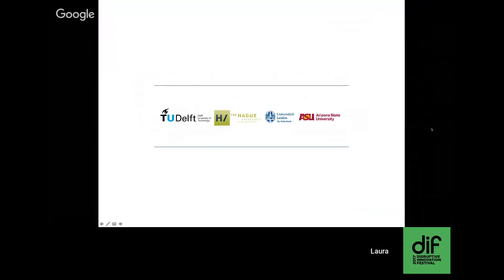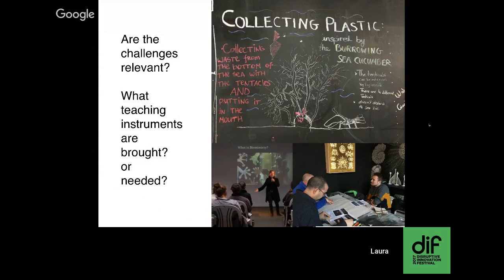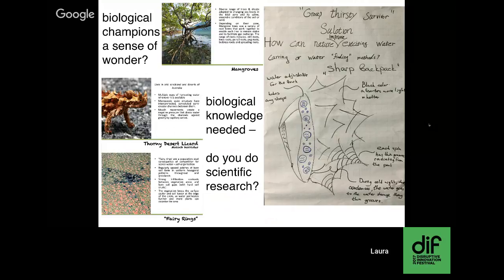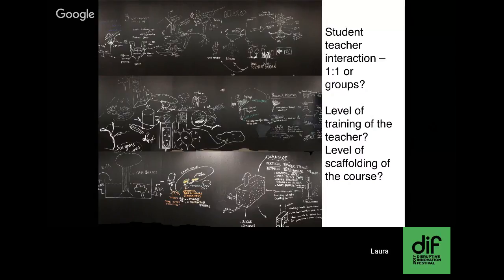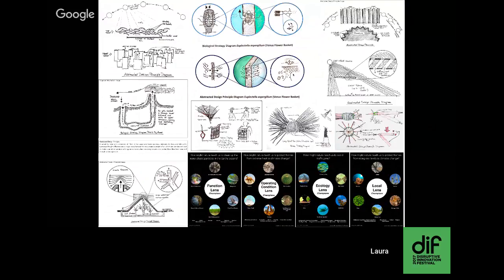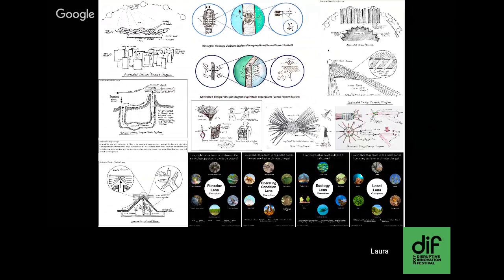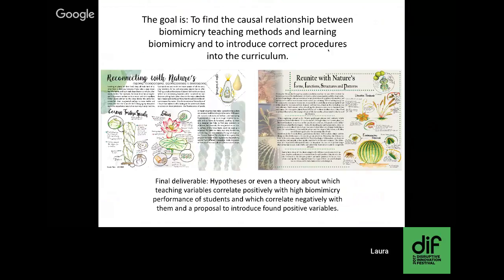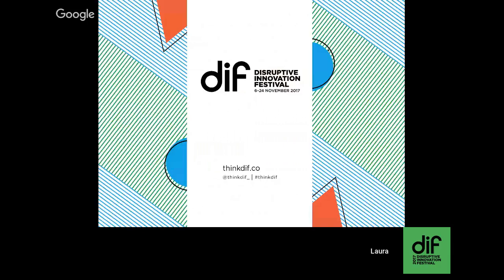DIF 2017 - Biomimicry Design Tooling: Circular Economy Education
There are already many interpretations of how to teach and learn about the emerging field of Biomimicry Education within the world of design. This may effect why (or why not) the subject is incorporated into a curriculum, as well as key questions around approaches to training.

In this session, the speakers will explore the role of Biomimicry Education, and will explore the question: what are the decisive learning variables that result in the highest effectiveness of learning about biomimicry and how to apply it.